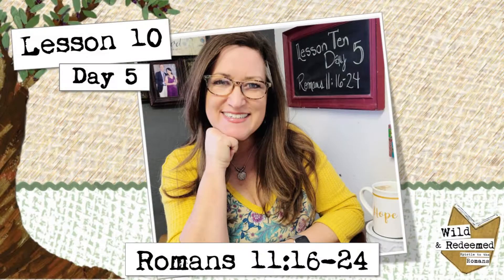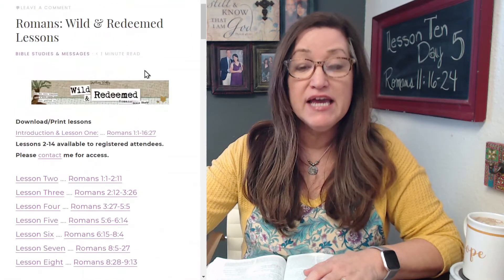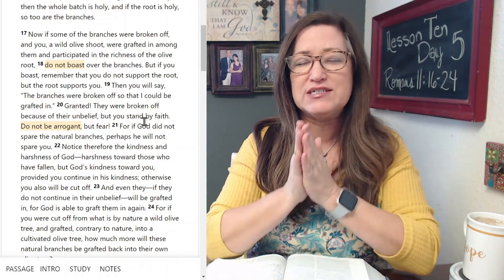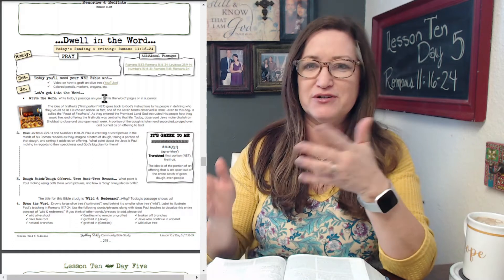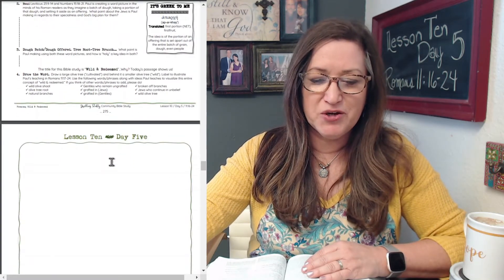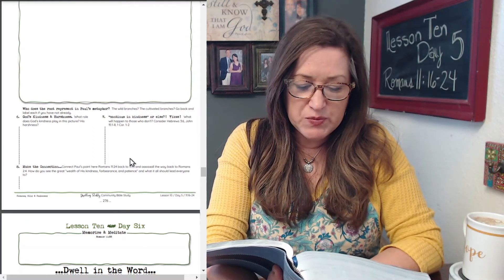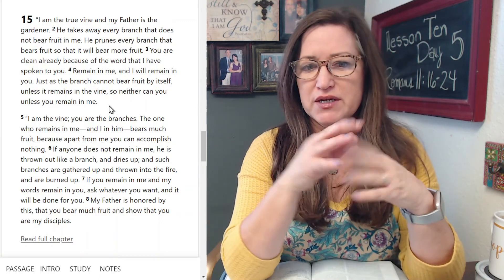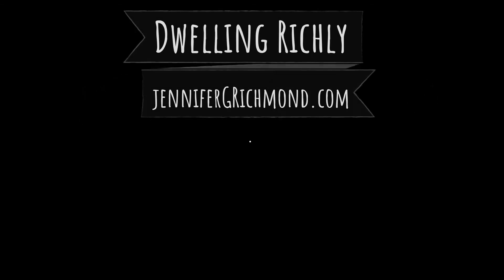Romans 11:16-24 || Lesson 10/Day 5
Can you lose your salvation? What does it mean that God might cut you off? Let's get into the Word and get some understanding of this important passage in Romans